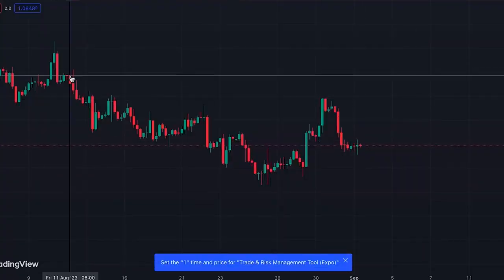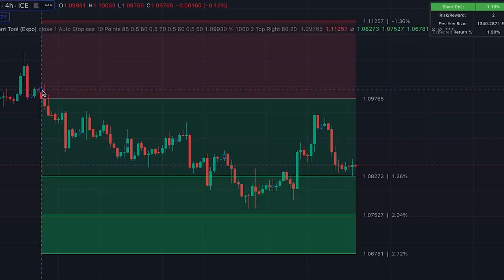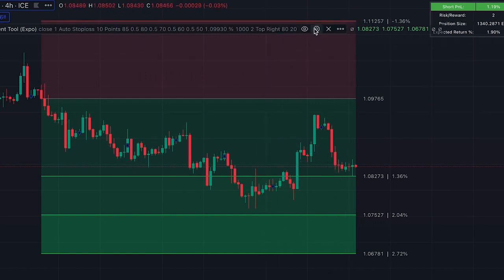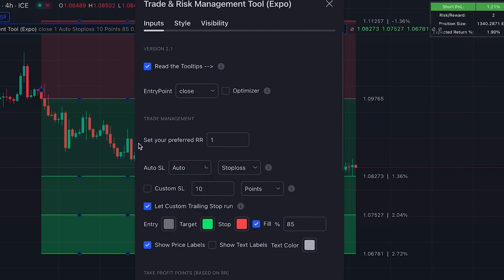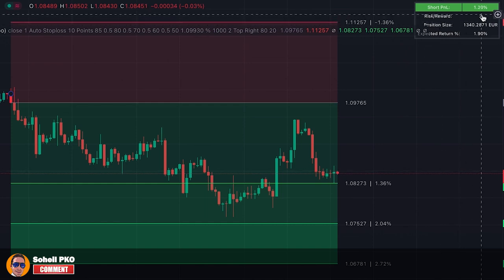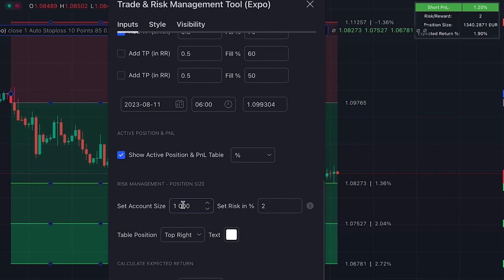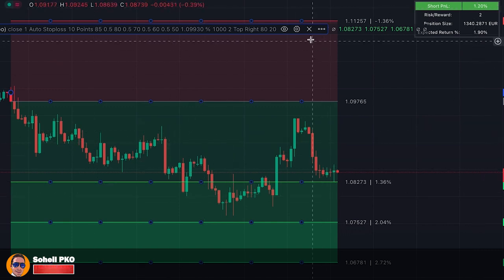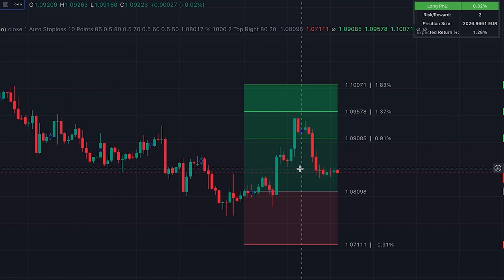STOP Trading Until You Learn This IMPORTANT Indicator in TradingView !